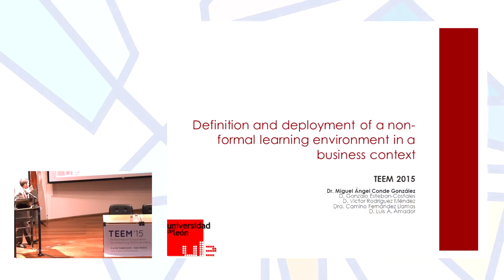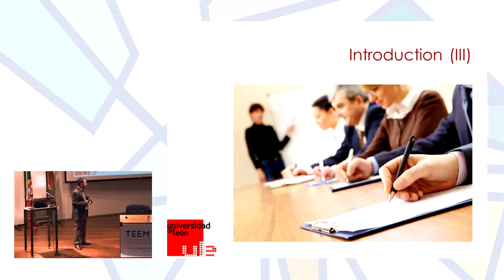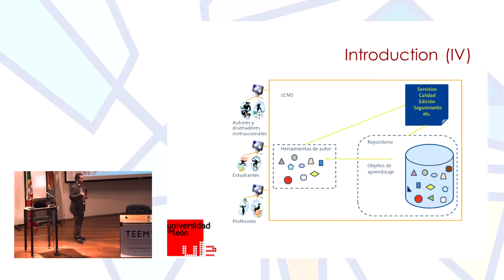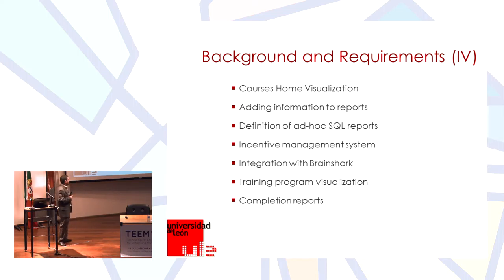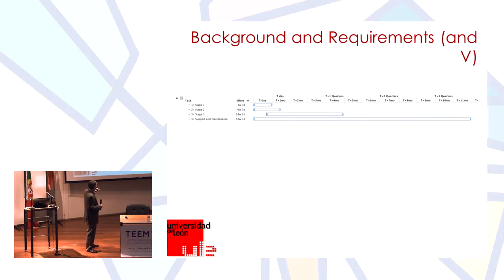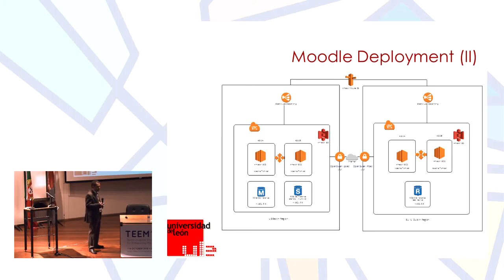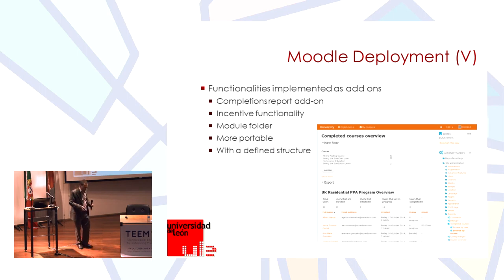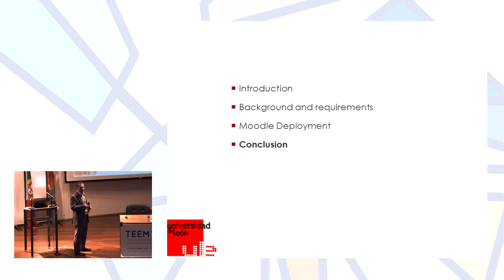Definition and deployment of a non-formal learning environment in a business context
Authors: Miguel Á. Conde, Gonzalo Esteban-Costales, Victor Rodríguez-Méndez, Camino Fernández-Llamas and Luis A. Amador